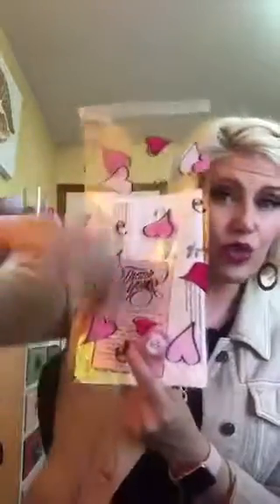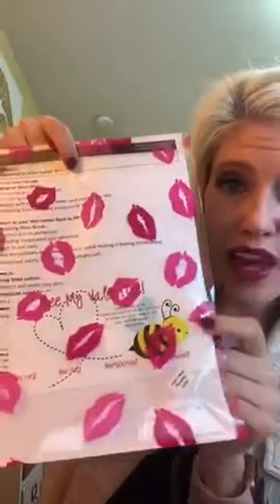I Sold Something, Now What??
Key 9- How to package and develop customers for life.